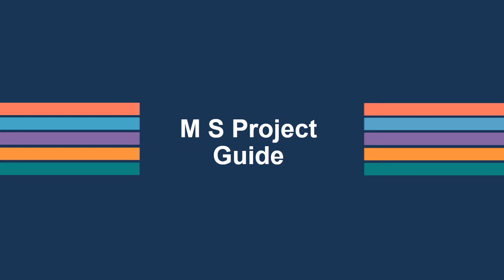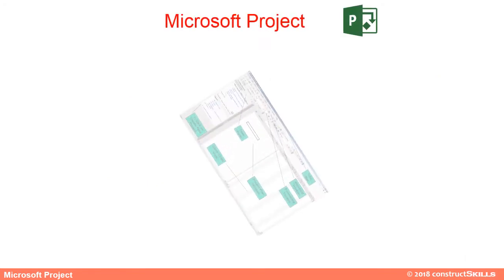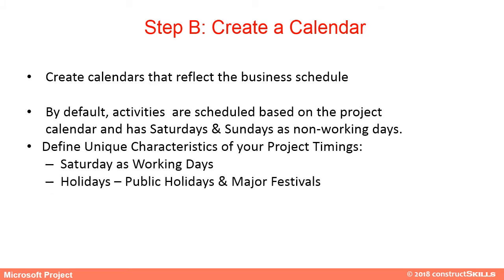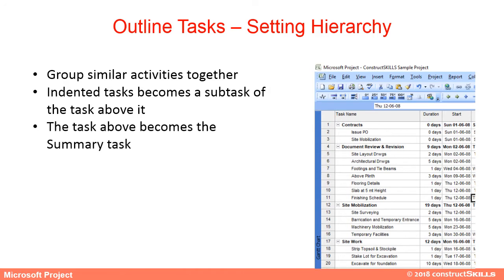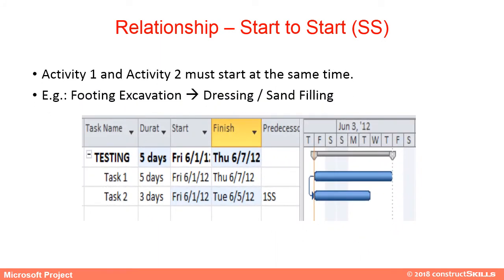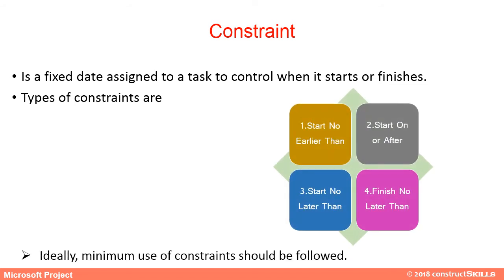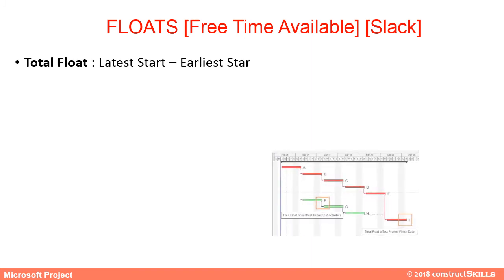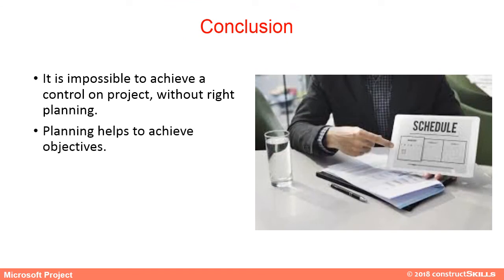2302 N Miscrosoft Project _ Create Schedule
This unit helps us to understand how to create a schedule in M.S Project, M.S Project Helps to plan different activities for the effective completion of the project.